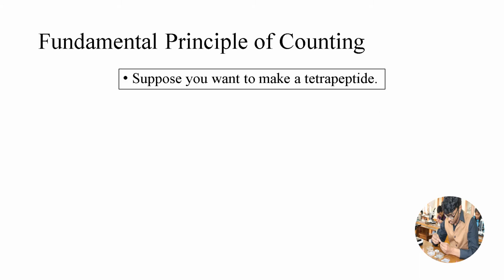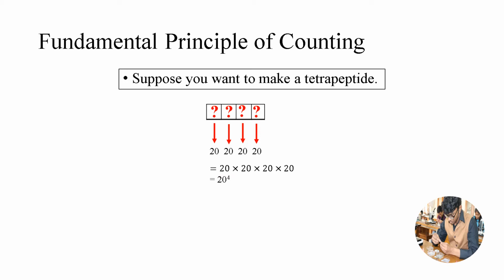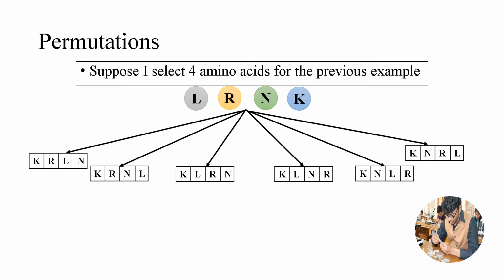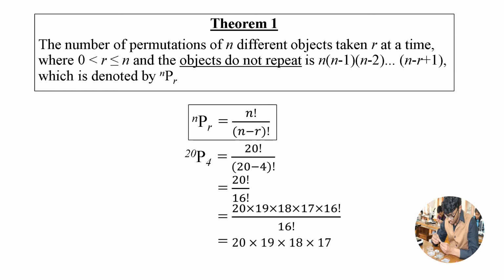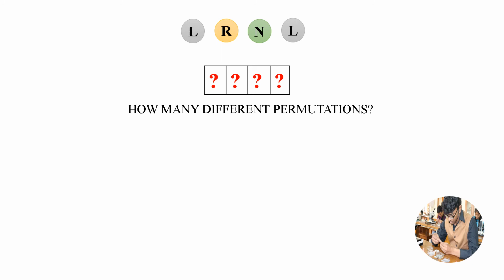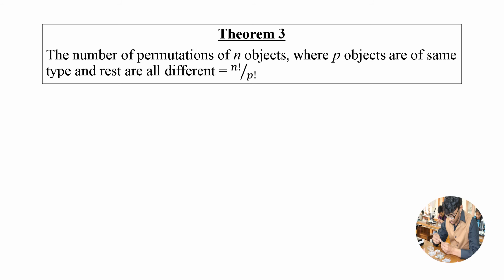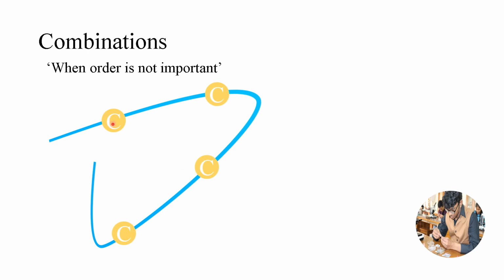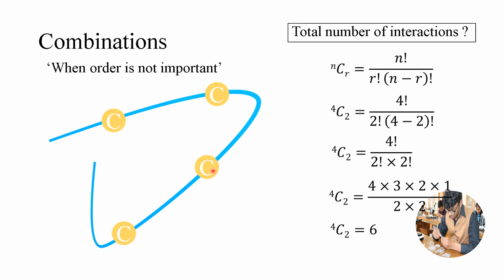Permutations and combinations for life sciences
Learn Permutations and combinations for biological problems in 10 minutes.